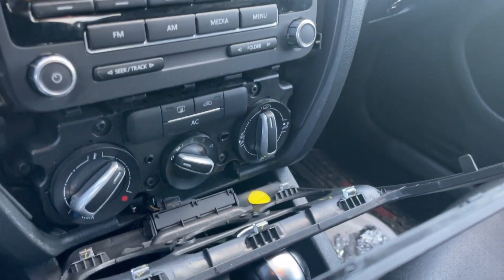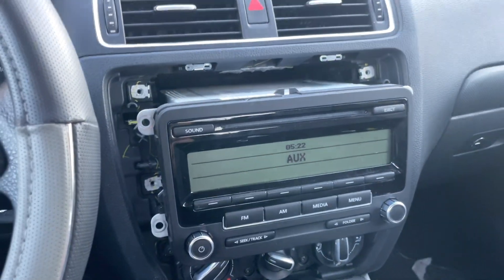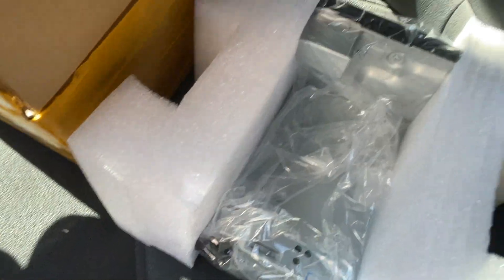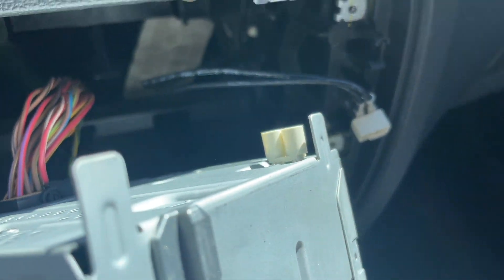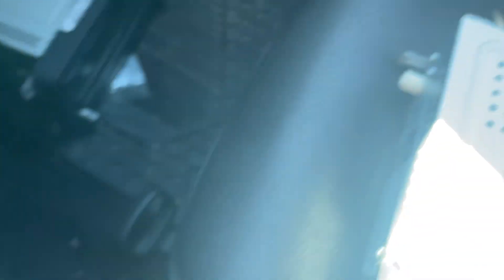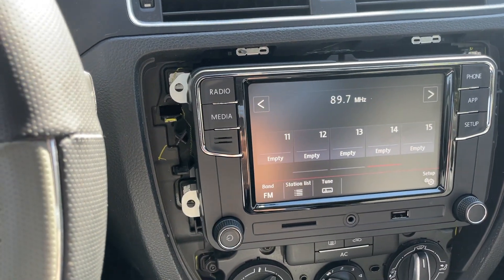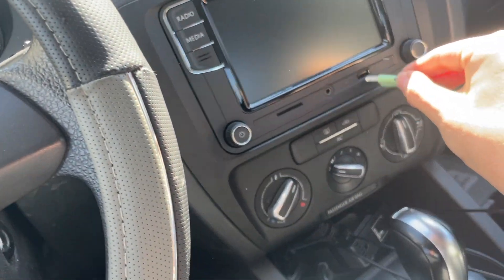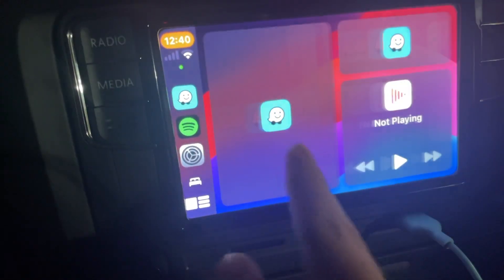This Mod Made my 13 Year Old Jetta Look Like a GLI.